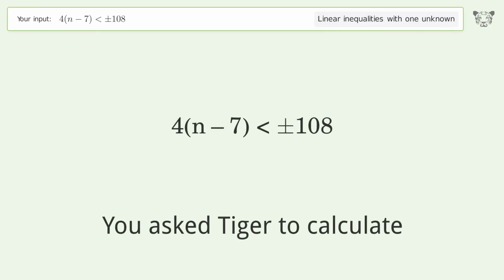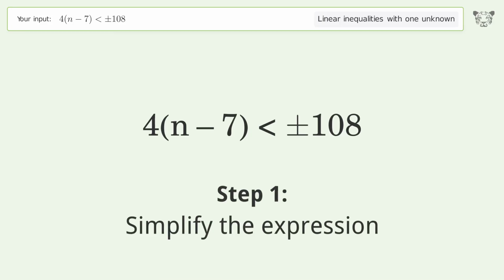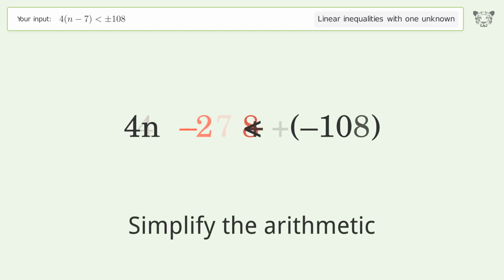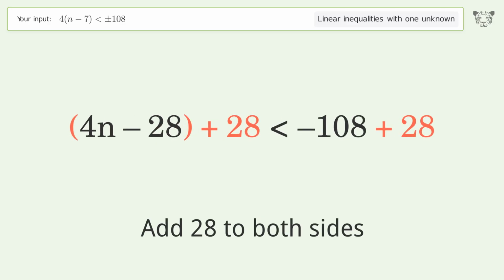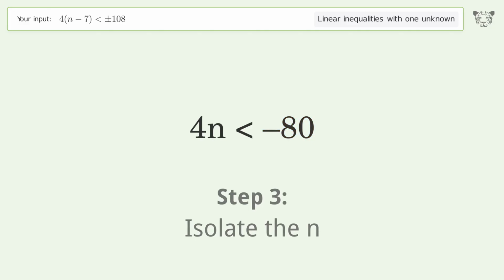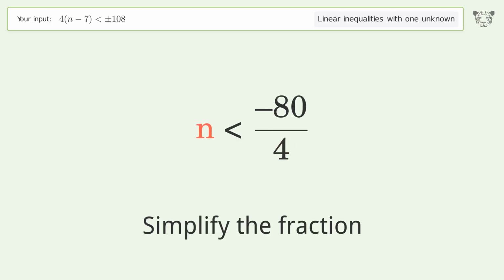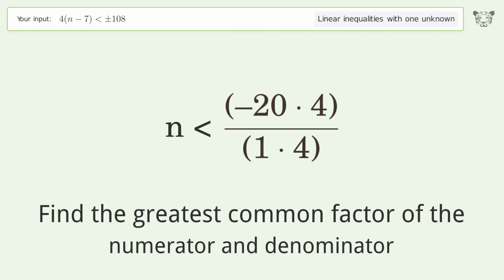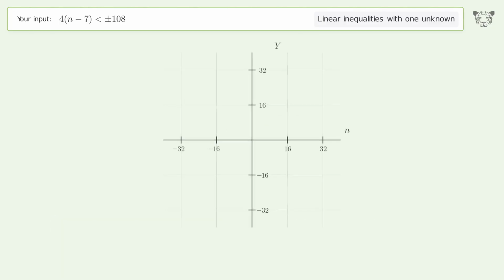4(n-7) less than +-108 - Solve linear inequalities with one unknown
Solve 4(n-7) less than +-108: Tiger Algebra shows you how to solve linear inequality 4(n-7) less than +-108, with clear, step-by-step explanations.